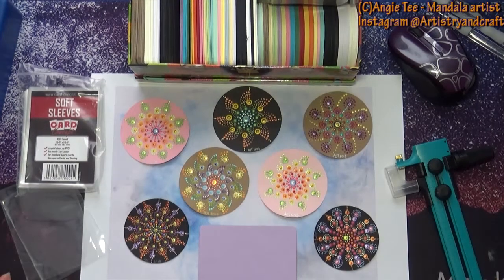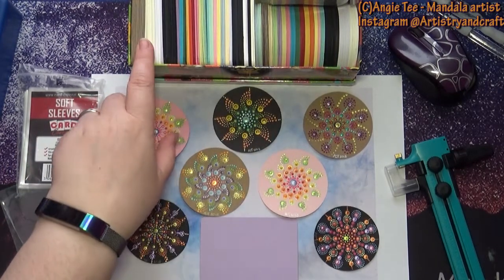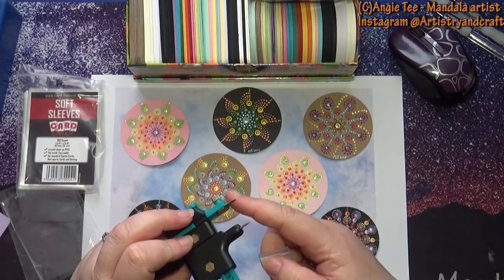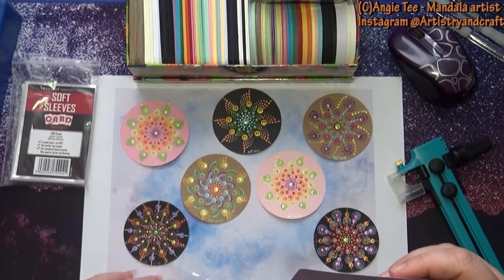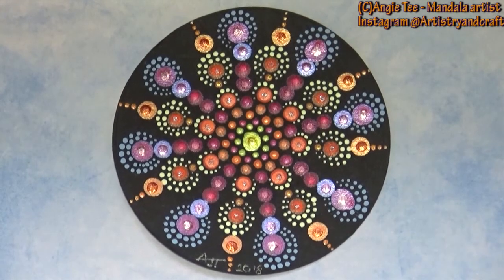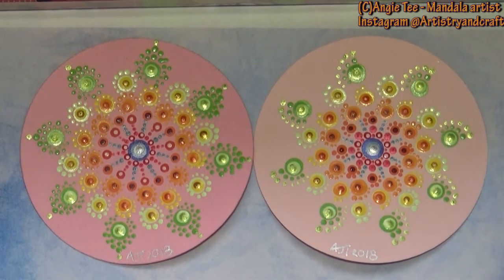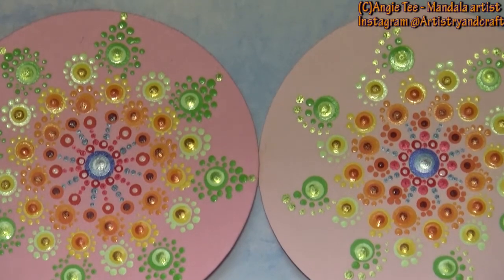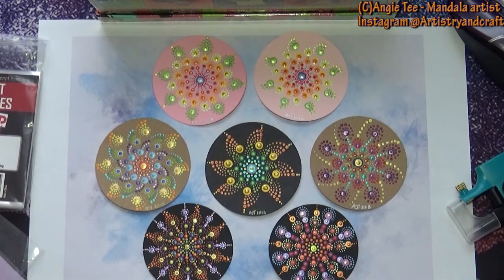ATC coins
The new trend in ACEO/ATC is the ATC coin - what are they?
Showing you how to make ATC coins, painting, cutting, storage and how they relate to the ACEO/ATC cards.